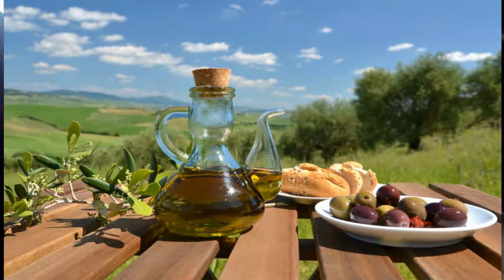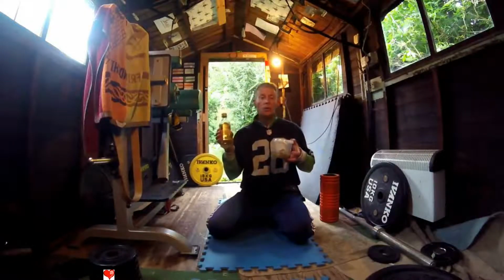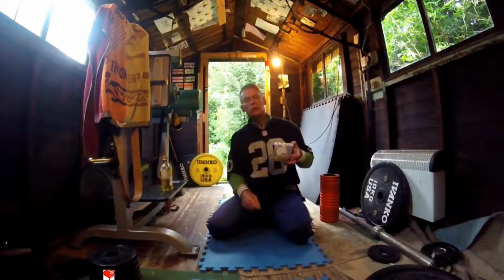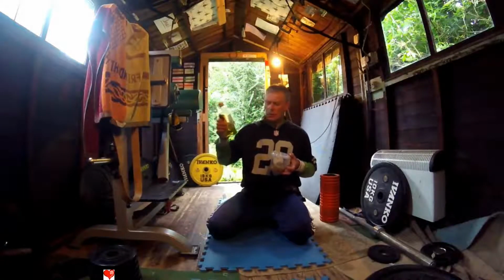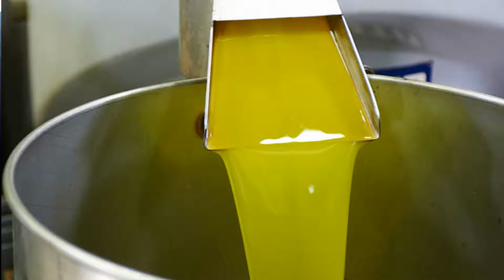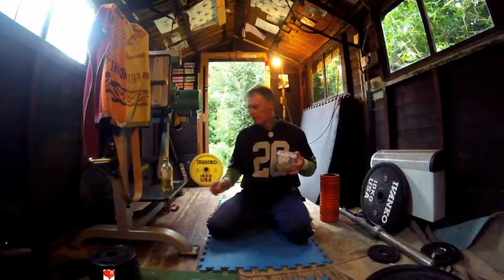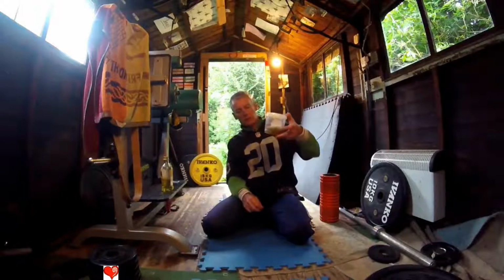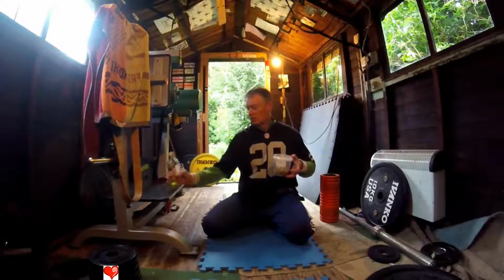whats the difference between olive oil and extra virgin olive oil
Whats the difference between olive oil and extra virgin olive oil , its one of those thoughts that go through our mind every time we go down the food isle in a supermarket  ! Where one pays a premium for extra olive oil over plain regular olive oil ! So lets surround ourselves with virgins and dive in .